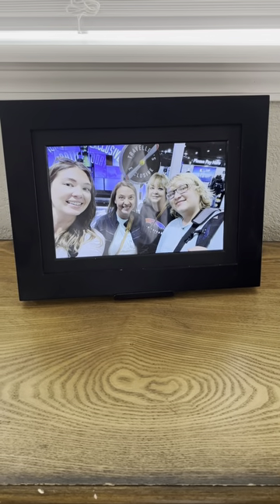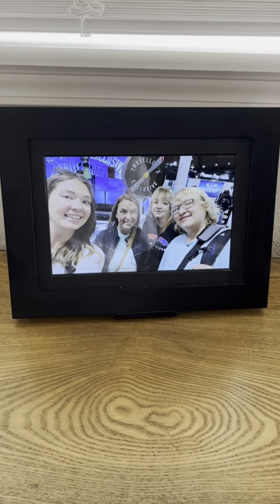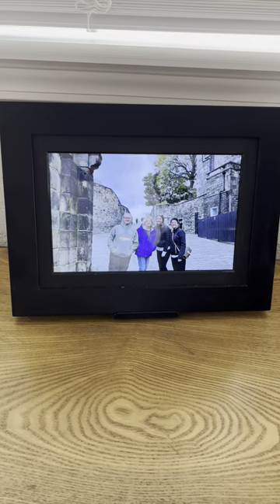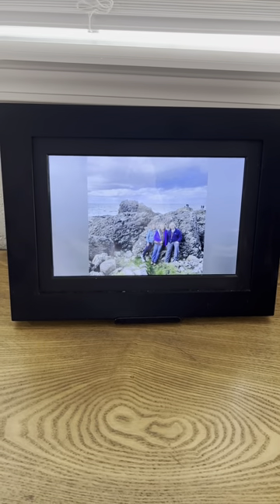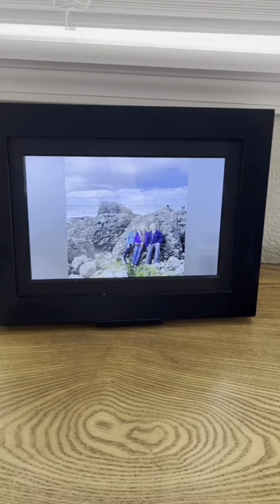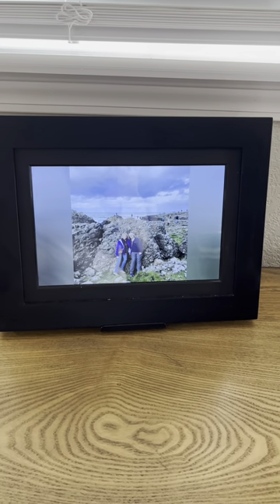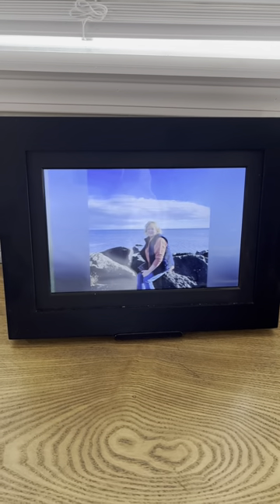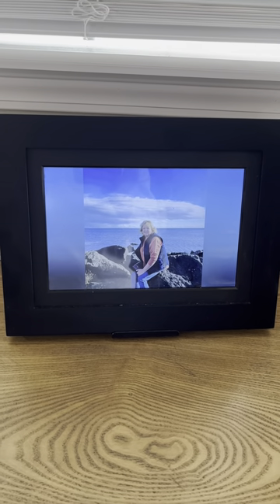Brookstone PhotoShare Smart Digital Picture Frame Gift For Yourself or Others Review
Check Here For Best Price

The Brookstone PhotoShare 10” Smart Digital Picture Frame is a state-of-the-art device that allows you to display and share your favorite photos with ease. This frame comes equipped with Wi-Fi connectivity, allowing you to easily connect to your smartphone or tablet and upload your photos directly to the frame. With a high-resolution display and easy-to-use interface, you can customize your photo display and share them with family and friends from anywhere in the world. Whether you're looking to display your favorite family photos, travel shots, or artwork, the Brookstone PhotoShare 10” Smart Digital Picture Frame is the perfect solution.

Brookstone PhotoShare 10” Smart Digital Picture Frame, Send Pics from Phone to Frames, WiFi, 8 GB, Holds 5,000+ Pics, HD Touchscreen, Premium Black Wood, Easy Setup, No Fees